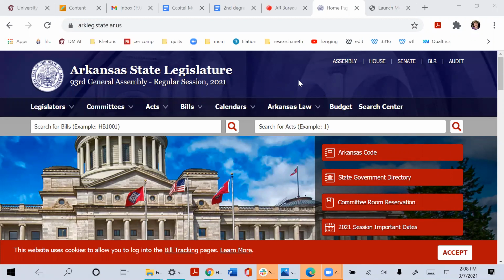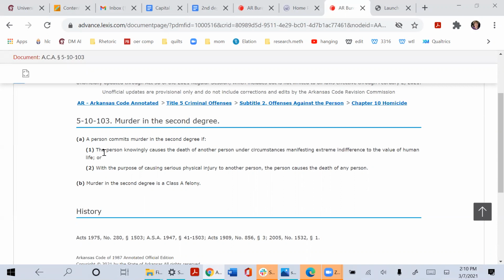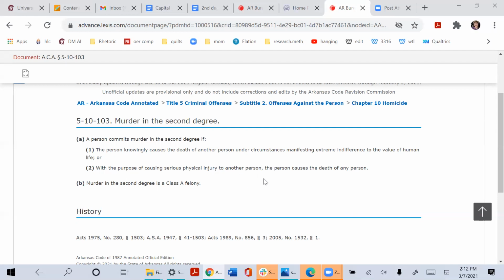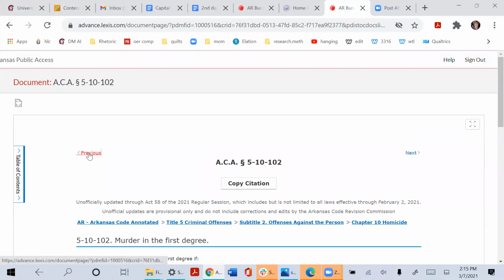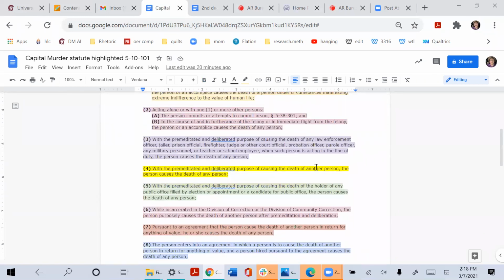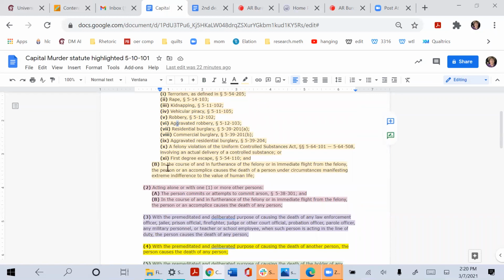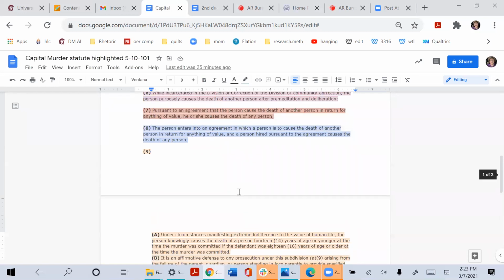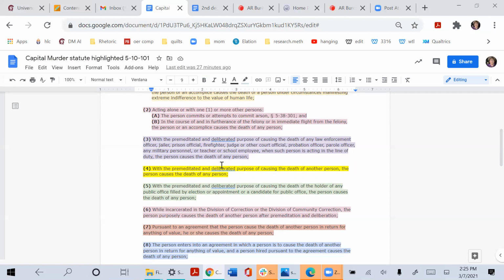Parsing homicide statutes